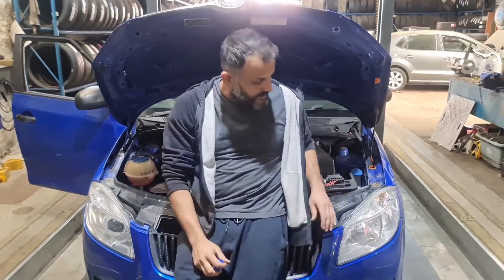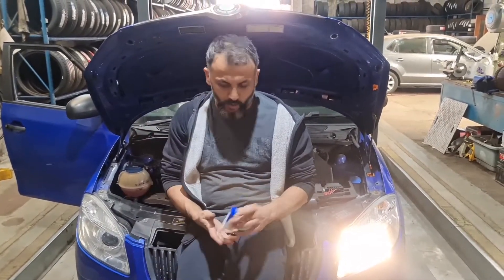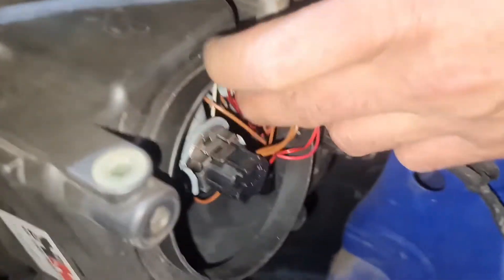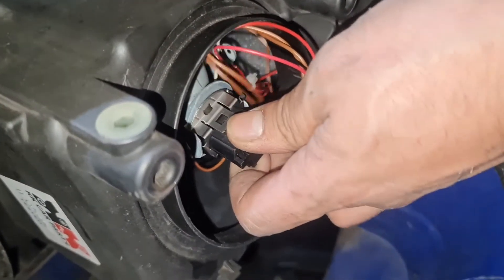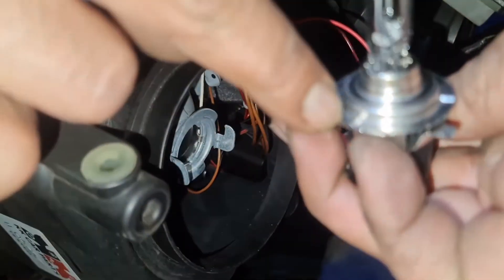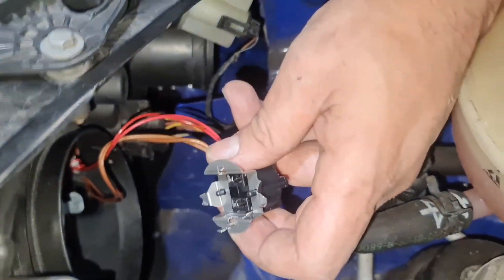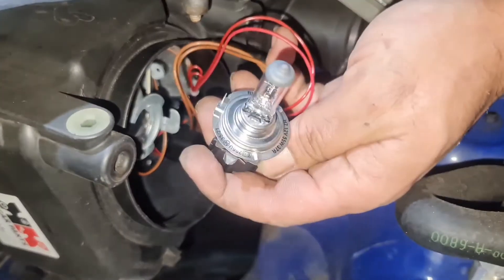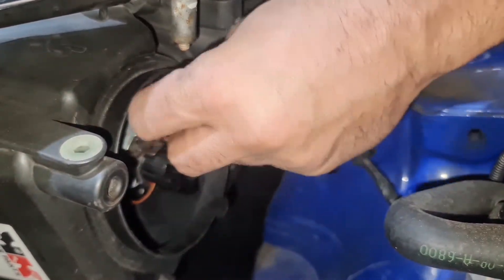how to change full beam main dipped bulb on Skoda Fabia MK2 facelift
Skoda Fabia 2008 Second generation (Type 5J; 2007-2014)

How to replace high beam bulb on Skoda Fabia mk2
How to replace main dipped bulb on Skoda fabia mk2
Right main dipped bulb replacement on Skoda fabia mk2
Right high beam bulb replacement on Skoda fabia mk2

Pre facelift model take H4 bulb which can be seen through the headlight and facelift model H7 bulb are not visible.